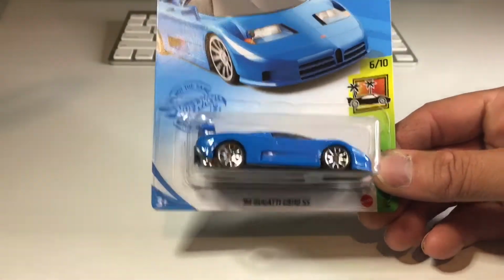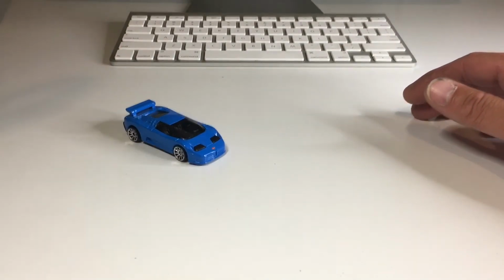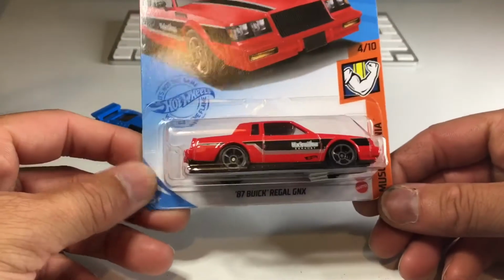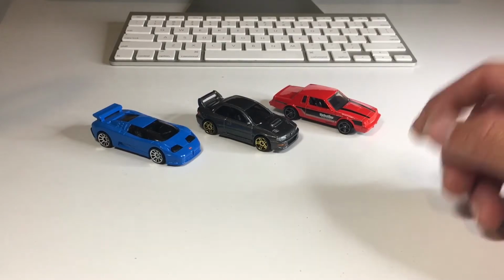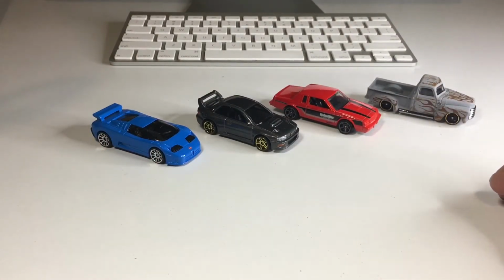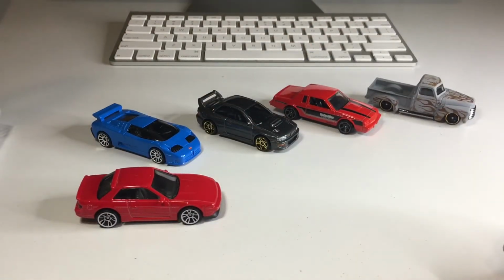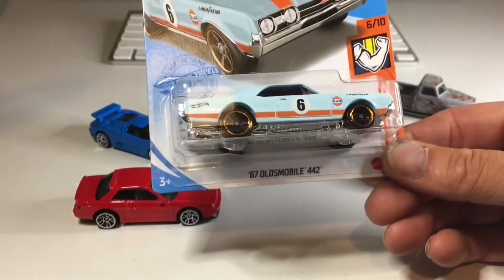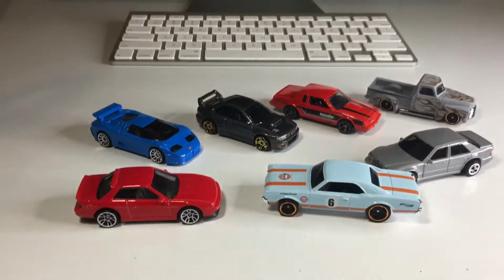Flooded Pegs! Awesome Hot Wheels Haul & Unboxing!! 🍾